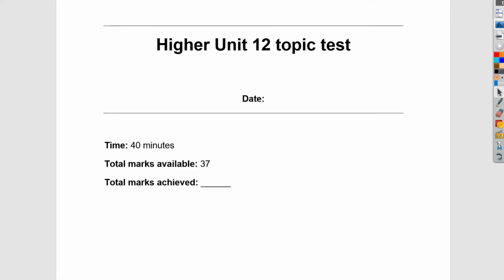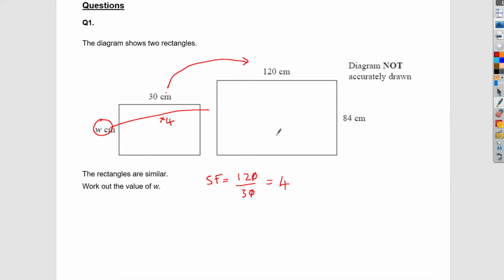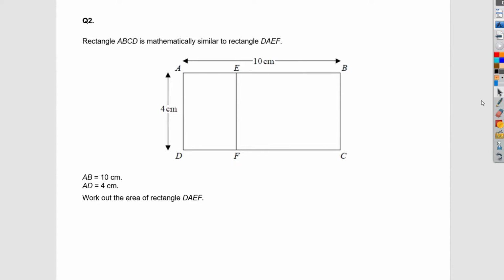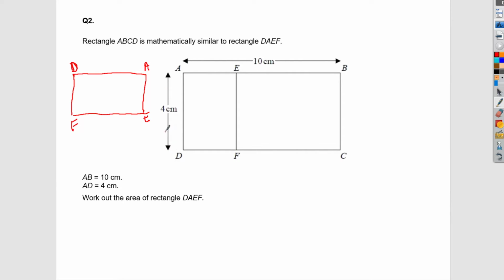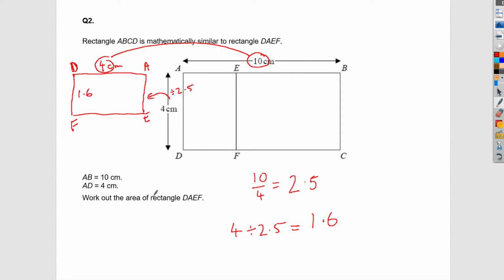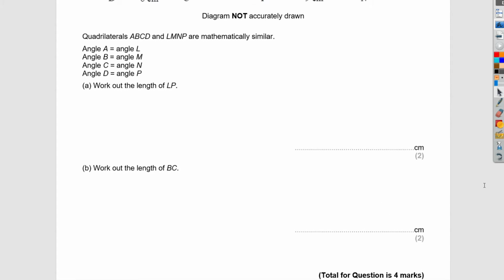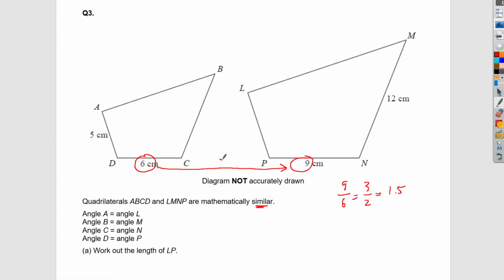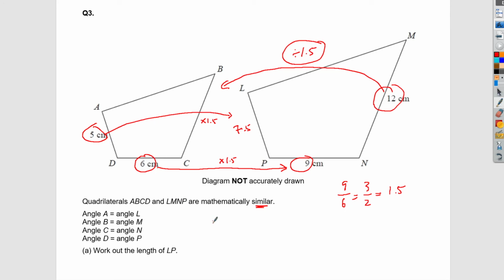GCSE Maths :Higher Unit 12 Q1- 3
GCSE Maths : Similar shapes